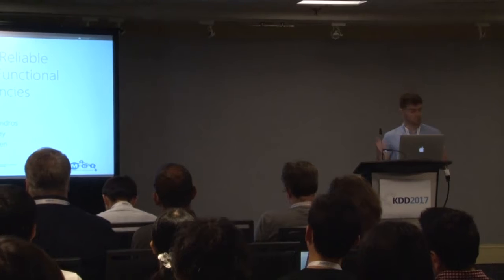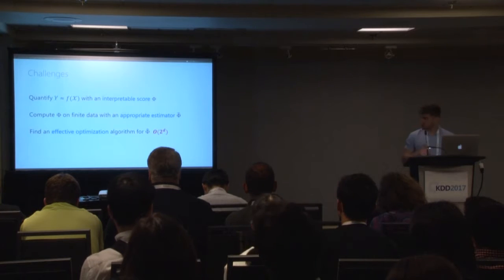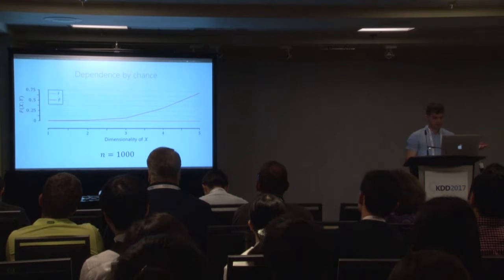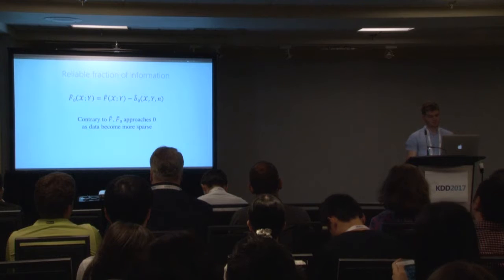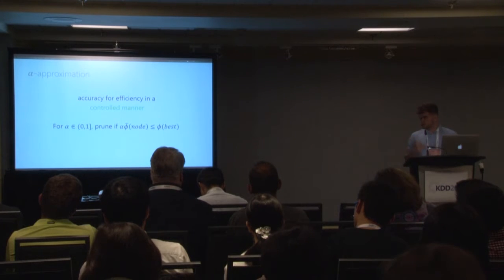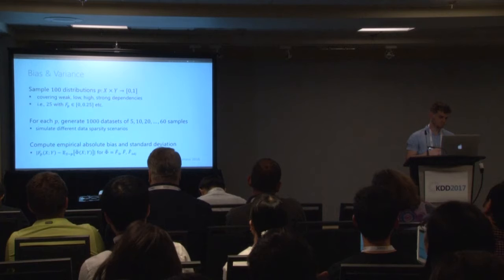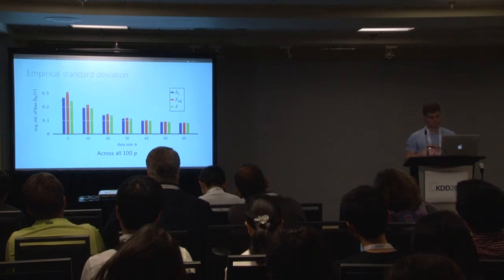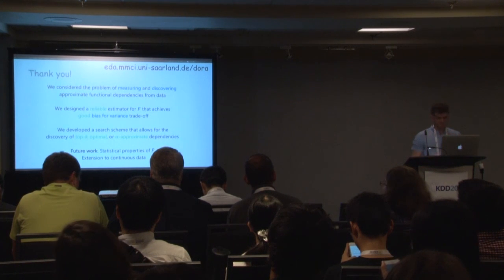Discovering Reliable Approximate Functional Dependencies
Author:
Panagiotis Mandros, Max Planck Institute for Informatics, Max Planck Institute

Abstract:
Given a database and a target attribute of interest, how can we tell whether there exists a functional, or approximately functional dependence of the target on any set of other attributes in the data? How can we reliably, without bias to sample size or dimensionality, measure the strength of such a dependence? And, how can we efficiently discover the optimal or α-approximate top-k dependencies? These are exactly the questions we answer in this paper.

As we want to be agnostic on the form of the dependence, we adopt an information-theoretic approach, and construct a reliable, bias correcting score that can be efficiently computed. Moreover, we give an effective optimistic estimator of this score, by which for the first time we can mine the approximate functional dependencies from data with guarantees of optimality. Empirical evaluation shows that the derived score achieves a good bias for variance trade-off, can be used within an efficient discovery algorithm, and indeed discovers meaningful dependencies. Most important, it remains reliable in the face of data sparsity.